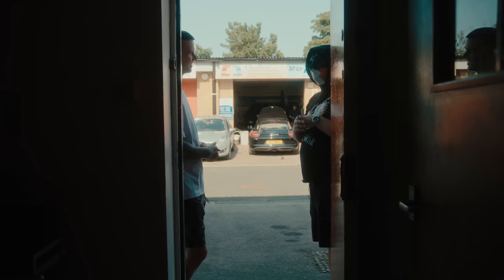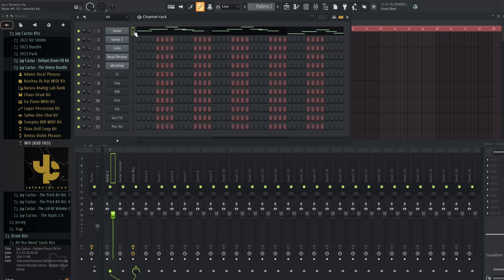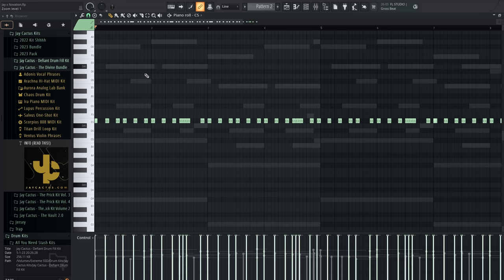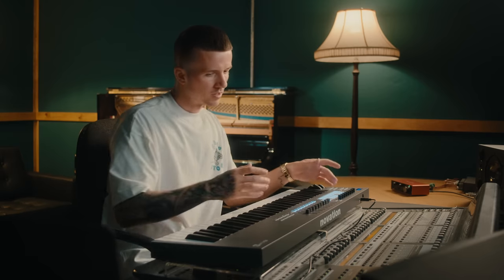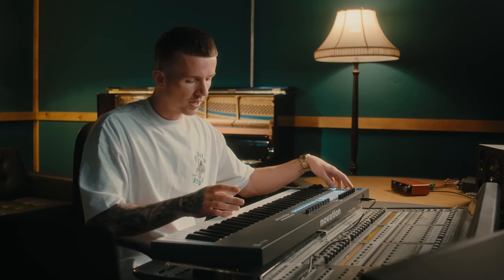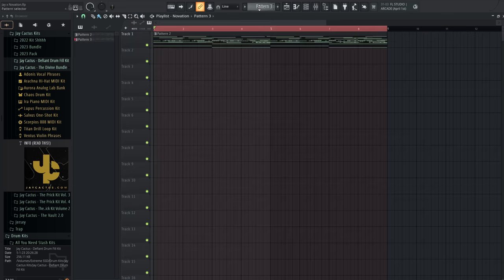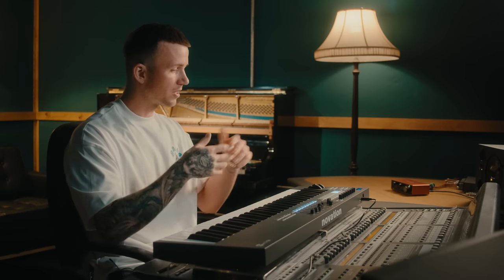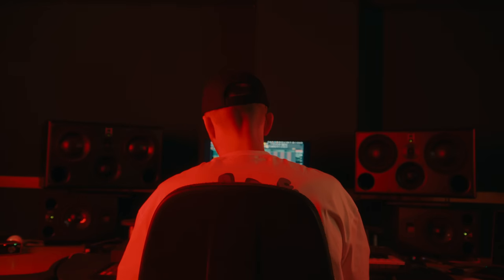Jay Cactus: How to Make a Drill Beat with FLkey and FL Studio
Jay Cactus shows you how to make a drill beat with FLkey and FL Studio. Taking us through his creative process, he builds a drill beat from scratch in a matter of minutes.

Make sure to stick around until the end for a special performance by Gio HGS.